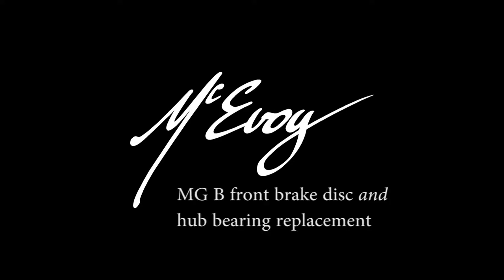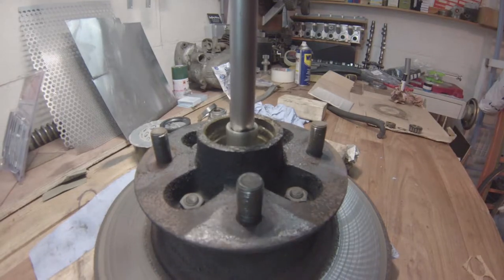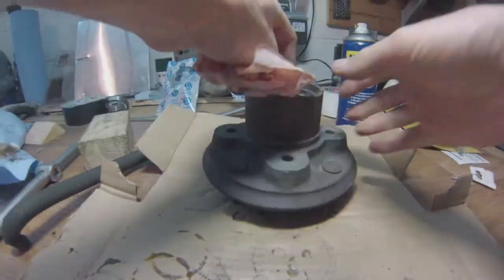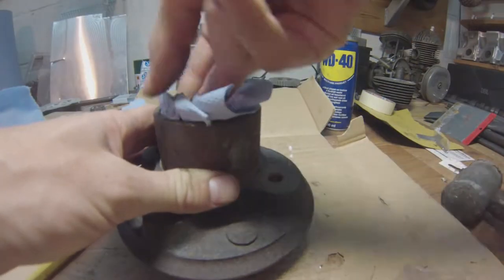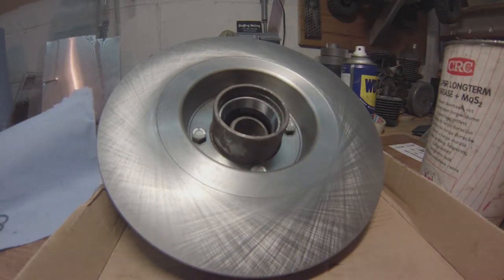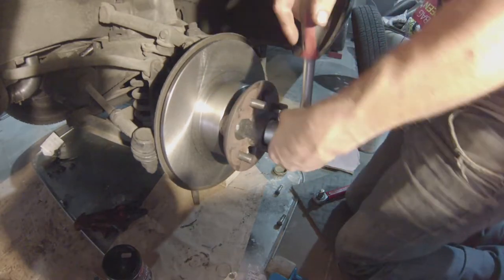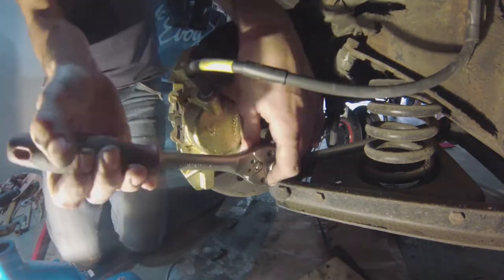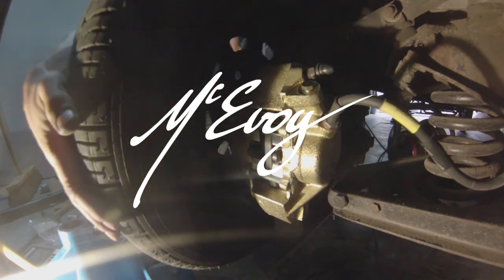MG B brake disc, pads and front wheel hub bearing replacement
How to go about replacing brake discs and/or front hub bearings on your MG B. This principle applies to many a British car. Torque figures and end-float distance may vary.

I am merely showing you one of the many ways this can be achieved.

By the way, you can use this video as a guide, to achieve any one of the three interventions described, or all of them at once. It's entirely up to you, and to the state of your car, I suppose.

Calliper to hub torque: 40 to 45lb/ft

I hope this helps, and that you enjoy my video! (It took me 12 hours to edit)

I am a professional mechanic, focused on classic cars and bikes. I also write classic car reviews for an automotive blog, and provide "how to" type videos, to help the mechanically minded DIY'ers take care of their cars and bikes.